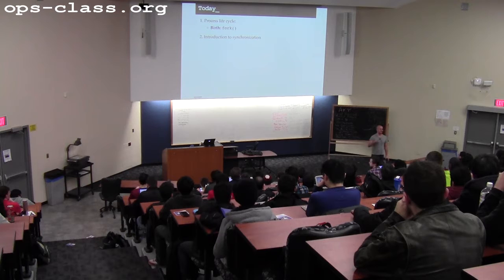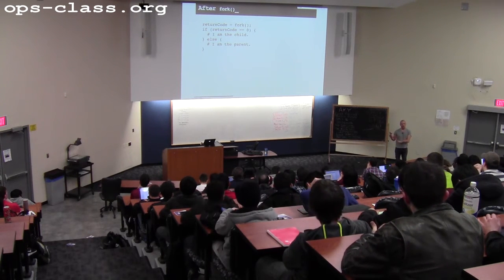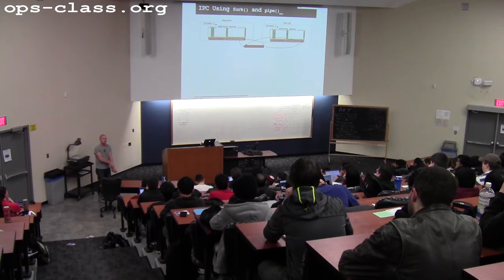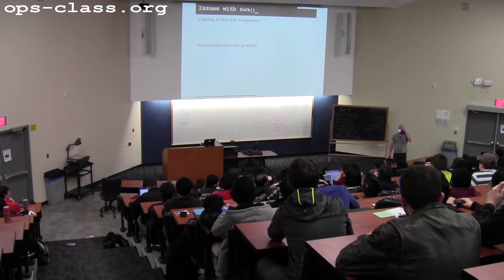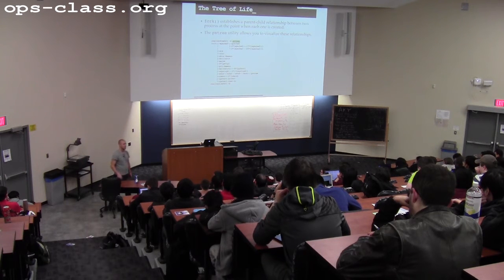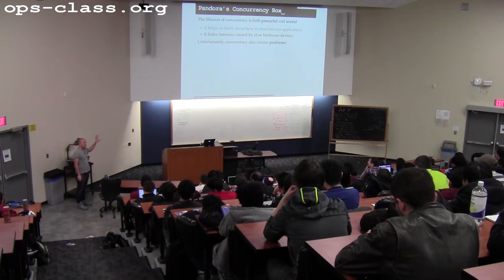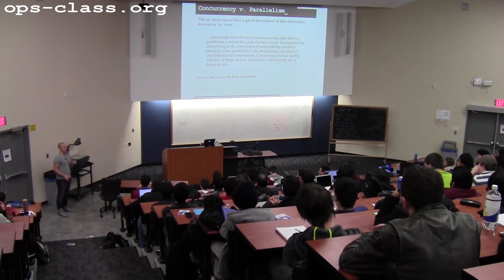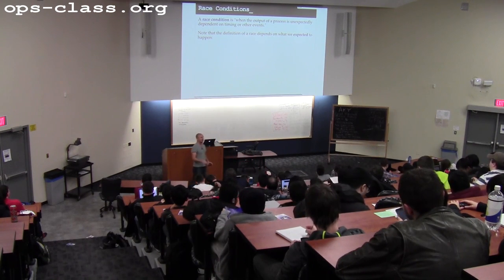03 Feb 2016: Fork and Synchronization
Completion of a discussion of fork including the use of pipes, and the beginning of a unit on synchronization.